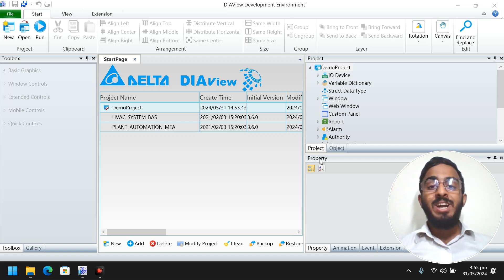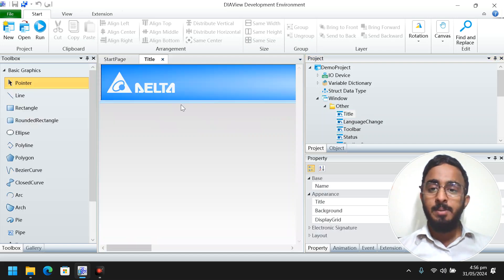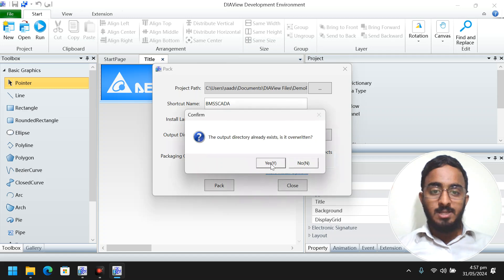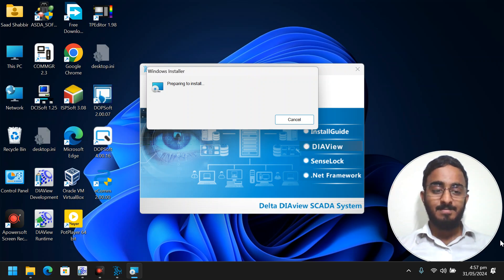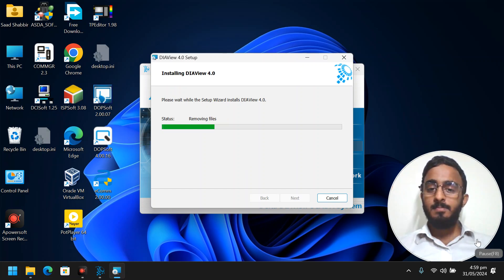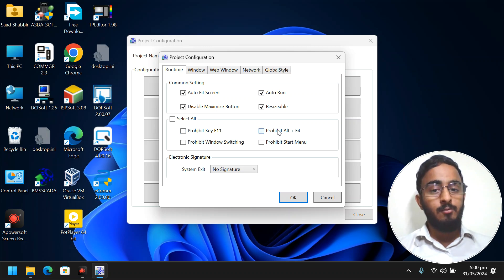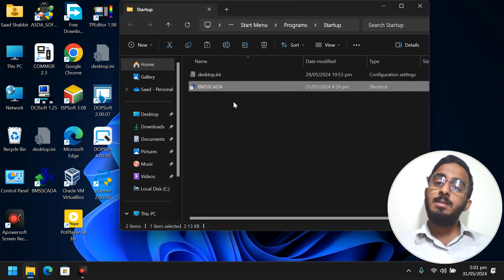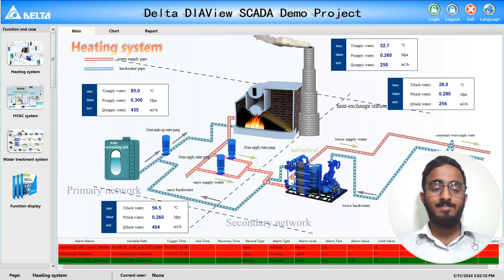DIAVIEW Delta SCADA Runtime Installation Procedure and Options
I am Saad Shabbir. Technical Engineer from DELTA in UAE.
this video will tell you procedure for installtion of DIAVIEW Delta SCADA Runtime Installation and the options available for it